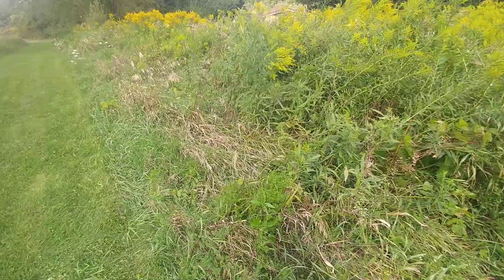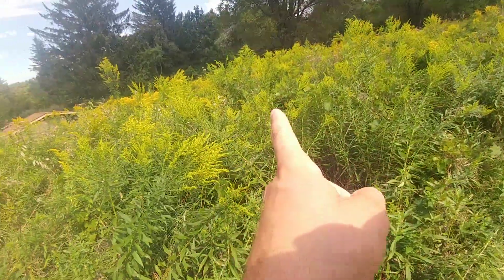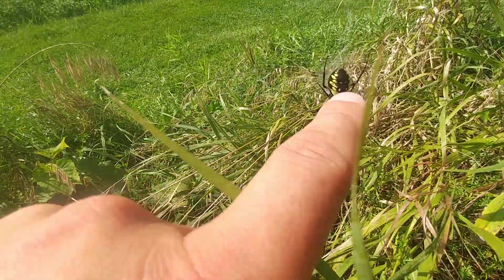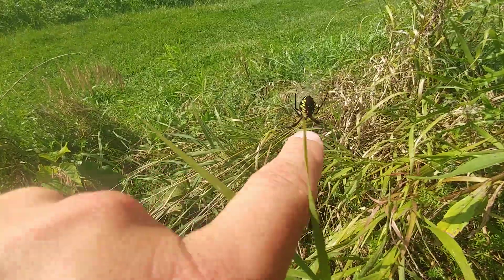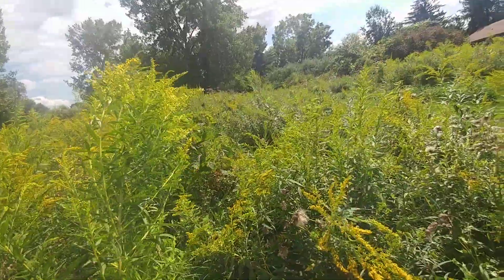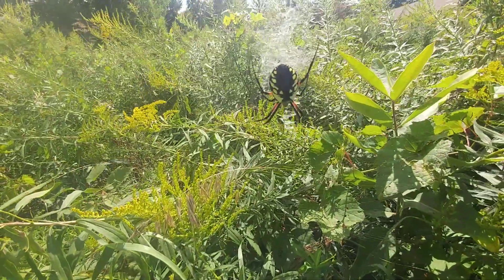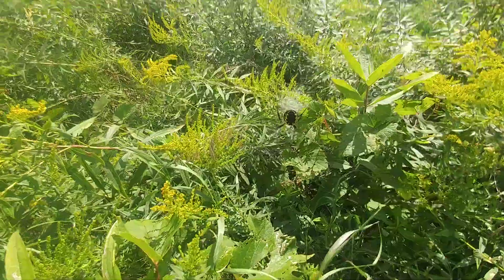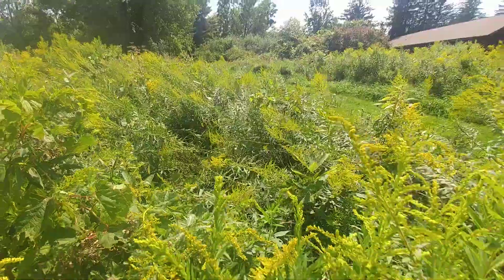I Have NEVER SEEN THIS BEFORE!!!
Have you ever seen a Black and Yellow Garden Spider (Argiope aurantia) like the second one in this video? Yeah, me neither! I'm starting a field study with these spiders, so I'll keep you all updated on the progress in the future!